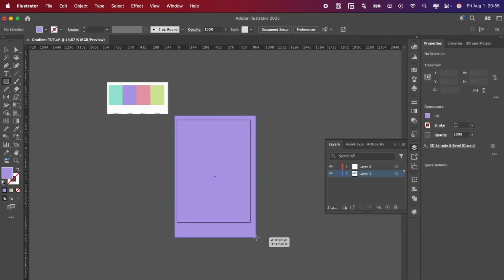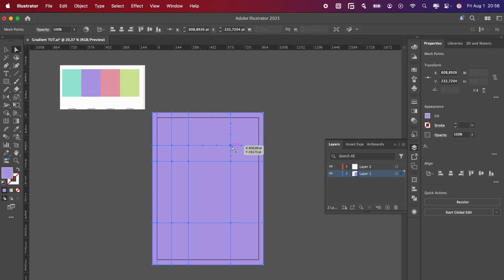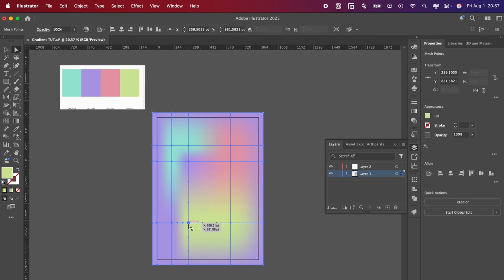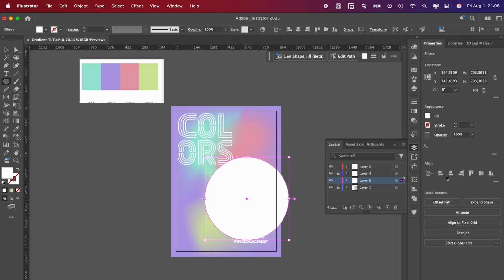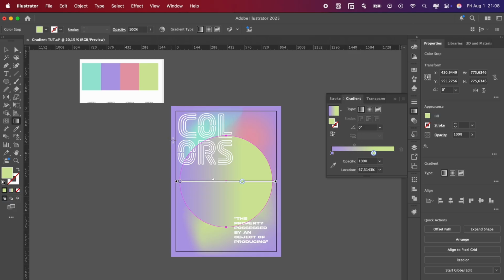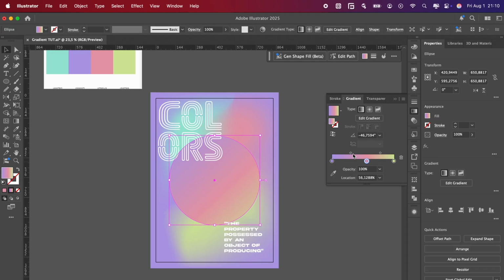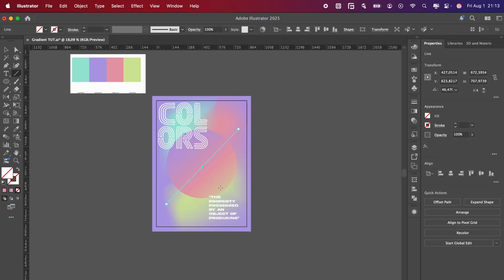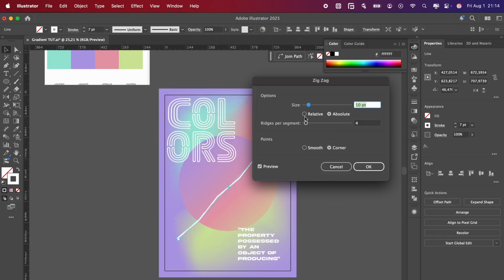Adobe Illustrator Beginner Tutorial | Gradients with Mesh & Zig-Zag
A quick tutorial on how to make customisable Gradients with the Mesh tool in Adobe Illustrator.